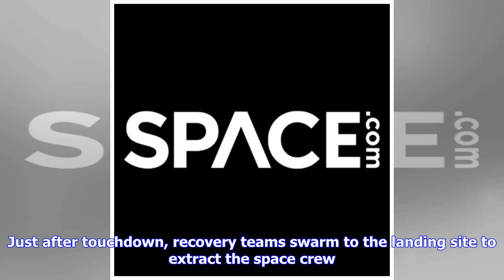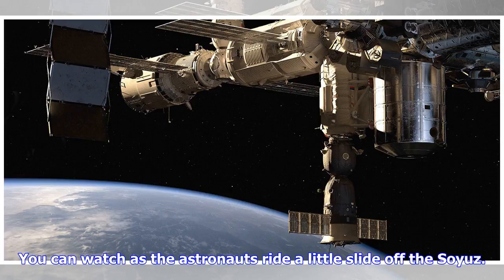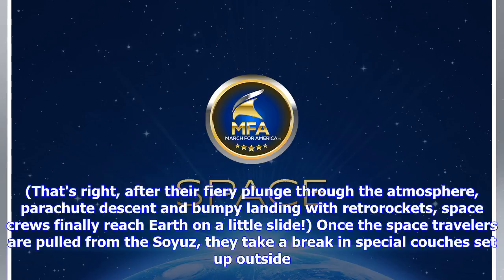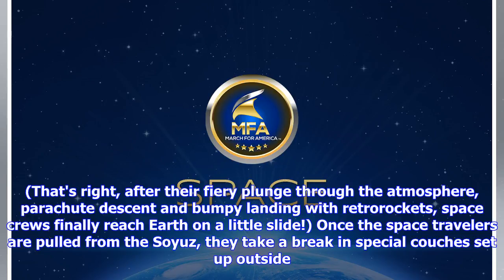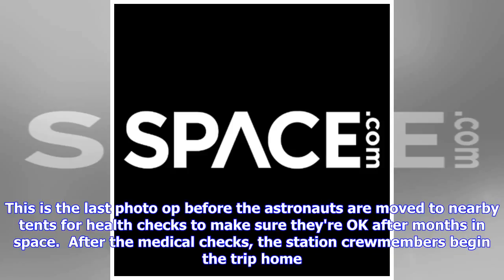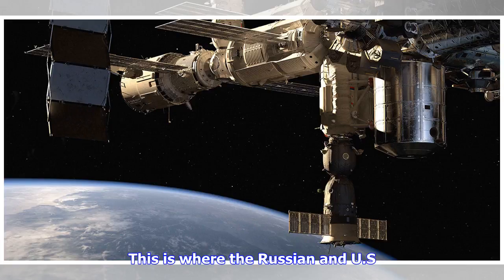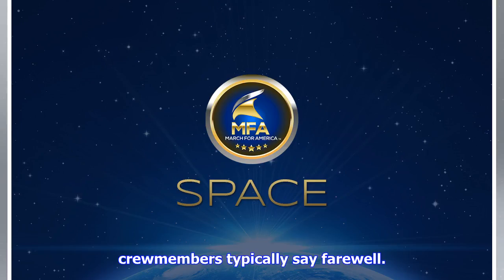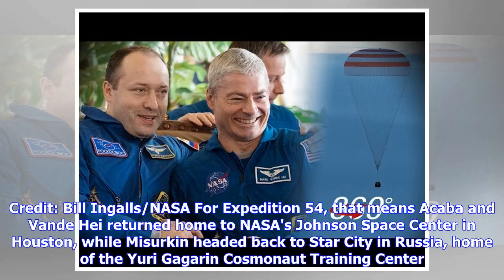Breaking News | Experience a Soyuz Spacecraft Landing with This Amazing 360-Degree, VR Video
When astronauts return home from space on a Russian Soyuz spacecraft, you can be sure NASA will be there with live video of the landing. But what's it really like to be there when a spaceship touches down? Wonder no more. NASA's got you covered with a new 360-degree video suitable for any virtual-reality device. The video is a great primer ahead of the next Soyuz landing, on Sunday (June 3), which will return NASA astronaut Scott Tingle, Roscosmos cosmonaut Anton Shkaplerov and Japan Aerospace E...